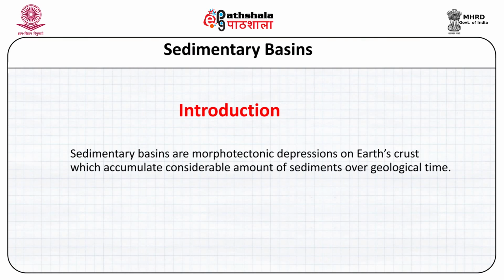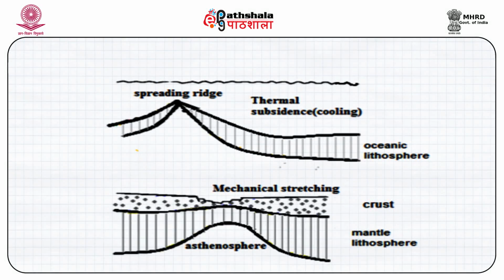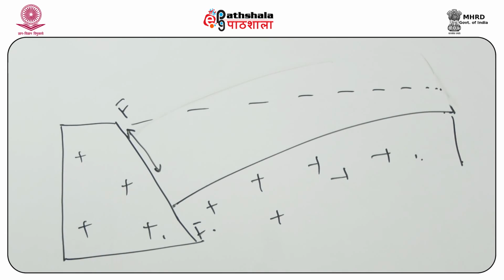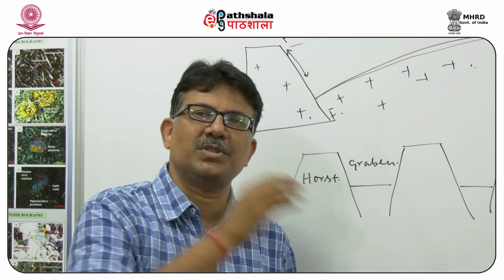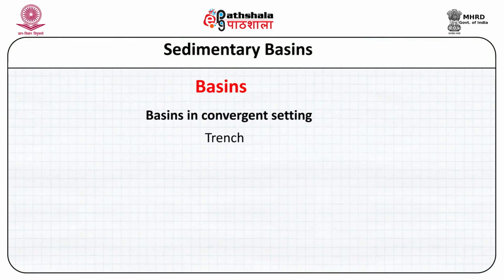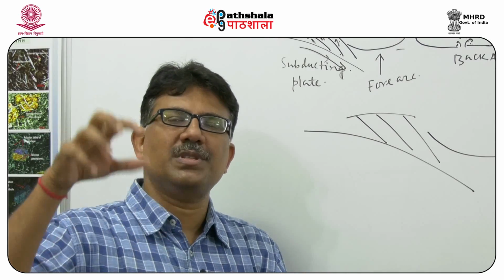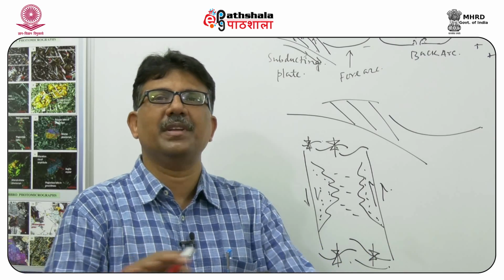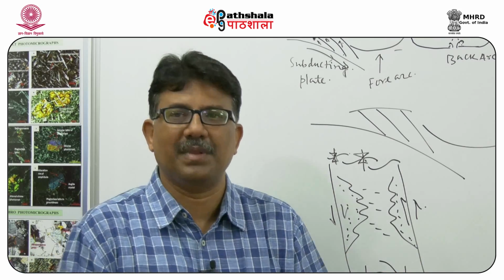Sedimentary basins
Subject: Geology
Paper: Sedimentology and Petroleum Geology
Module: Sedimentary basins
Content Writer: PP Chakraborty